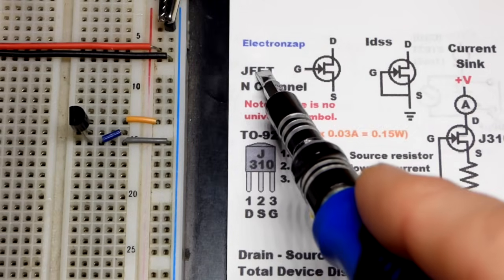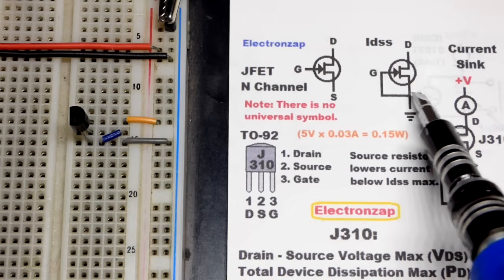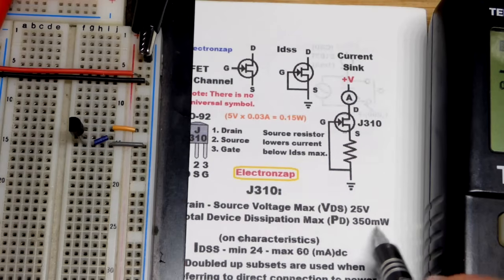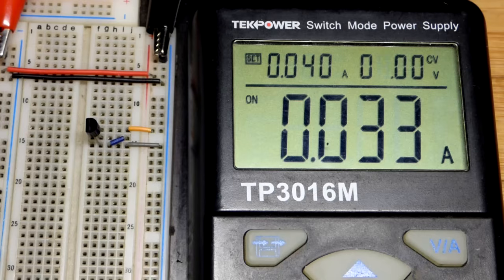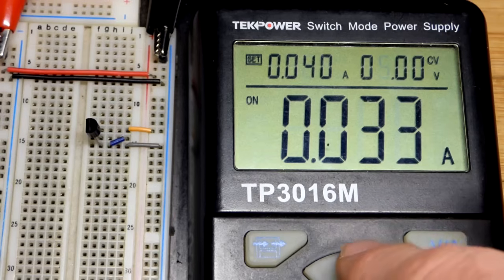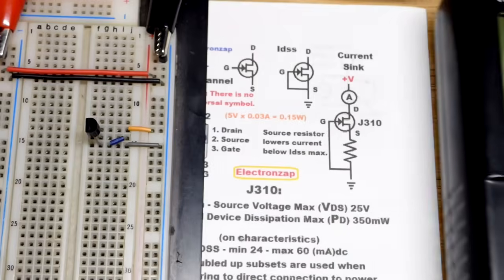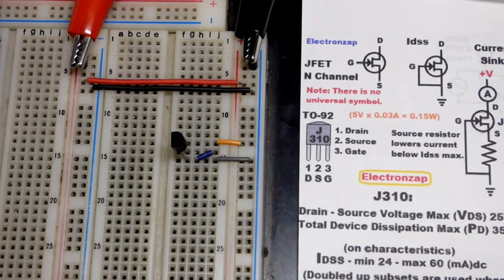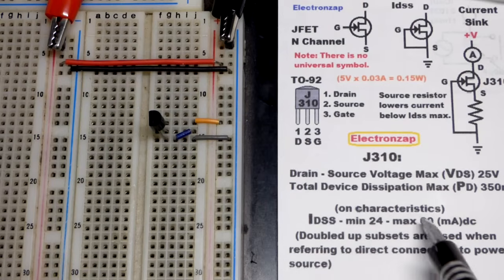Simple JFET Idss Test Using J310 N Channel Transistor